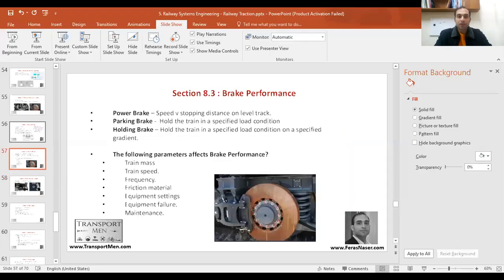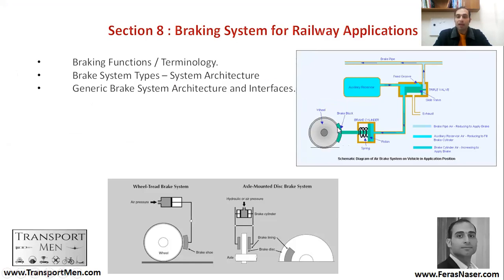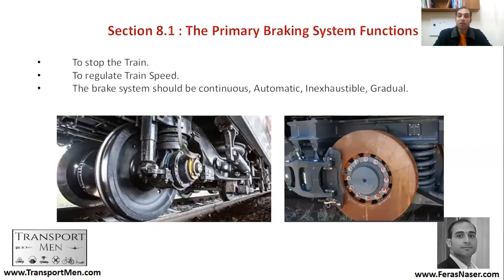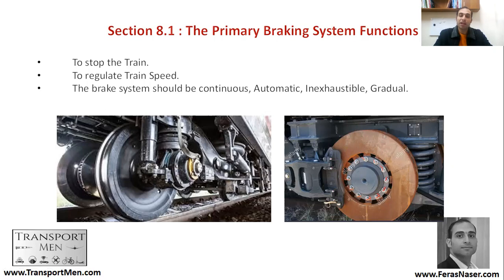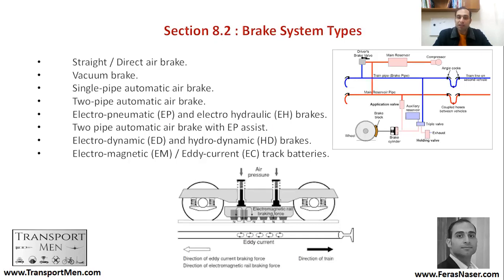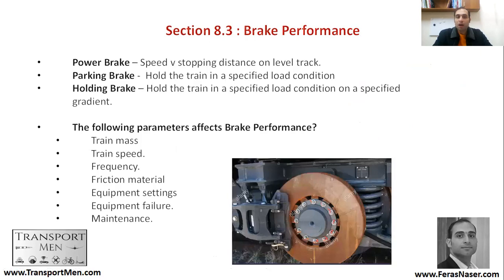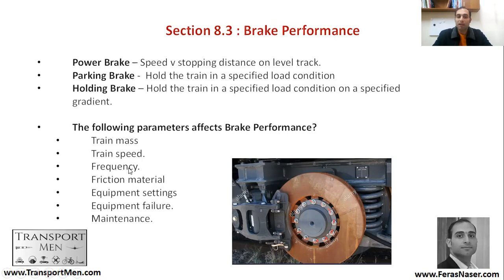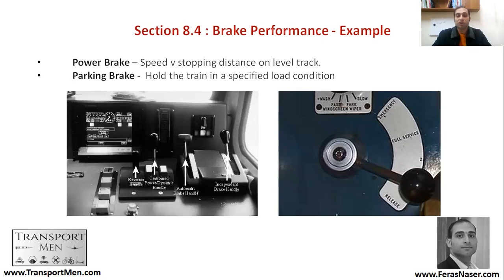Chapter 3 | Section 8 | Braking System for Railway Applications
1- Braking Functions / Terminology.
2- Brake System Types – System Architecture
3- Generic Brake System Architecture and Interfaces.